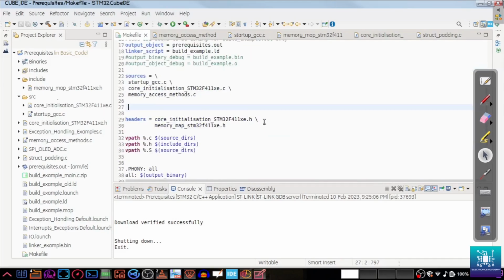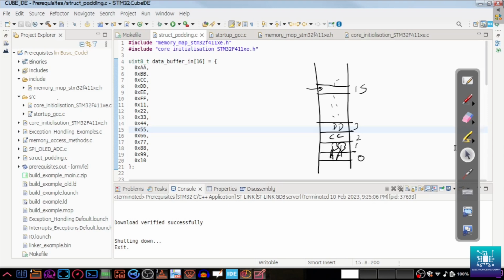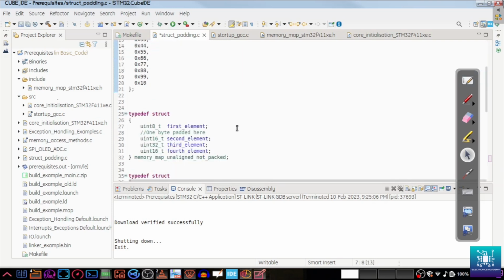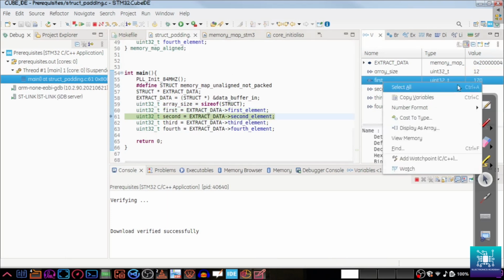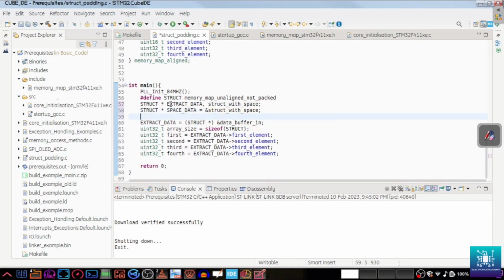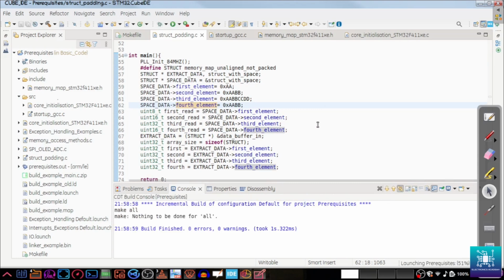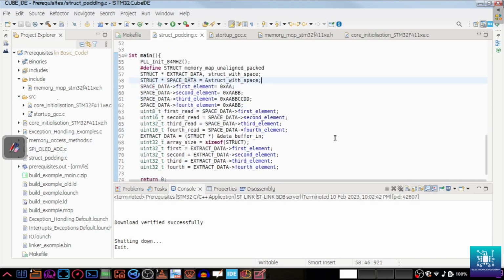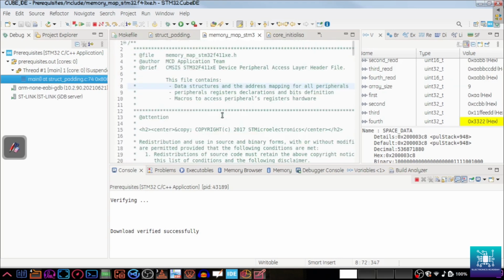Embedded C, Part 3.2 - Memory Alignment Issues with Padded Structures and Demo